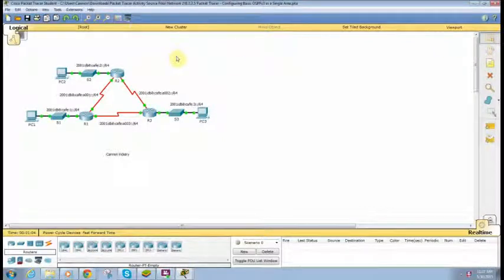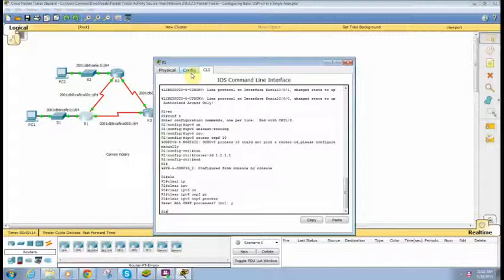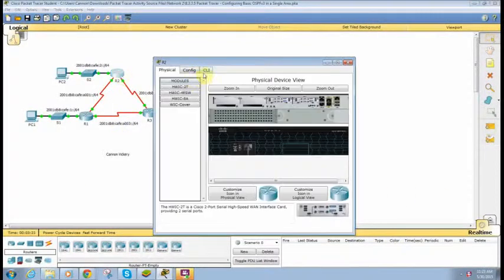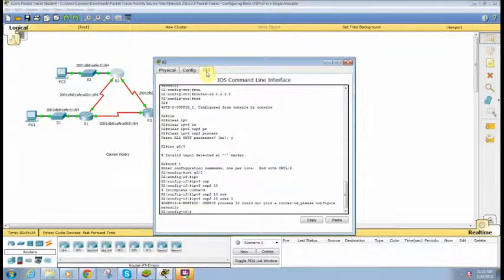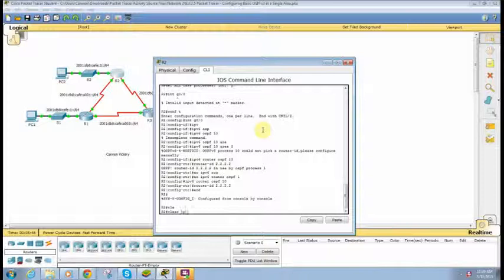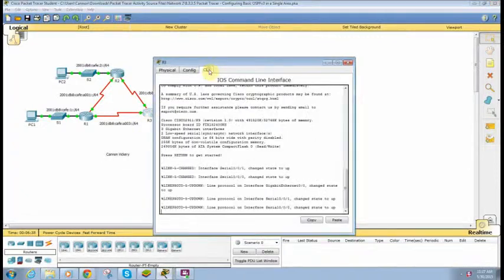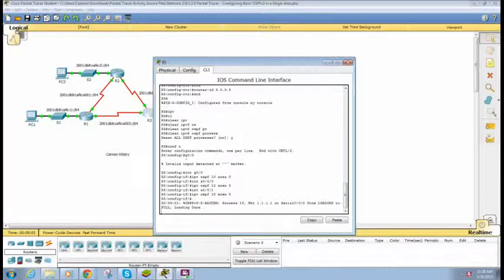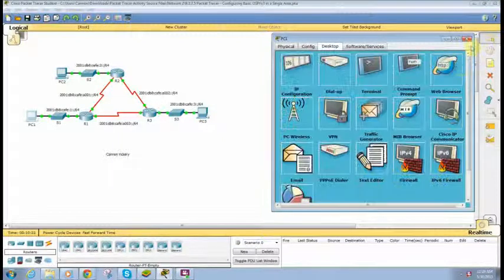Packet Tracer 8.3.3.5